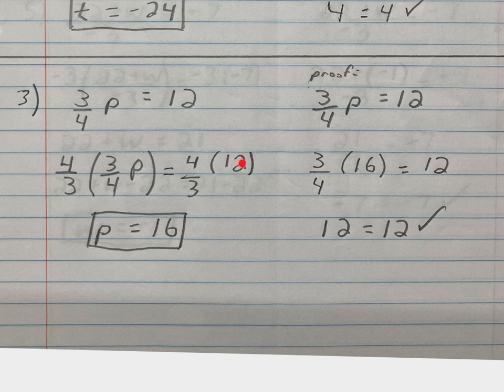Cycle 4 Assessment (2) #1-3